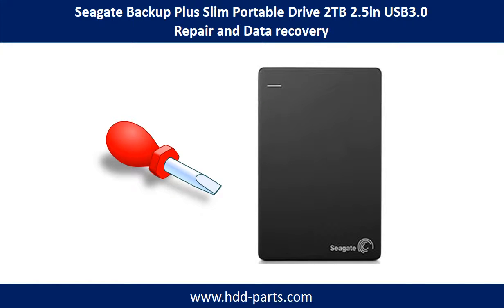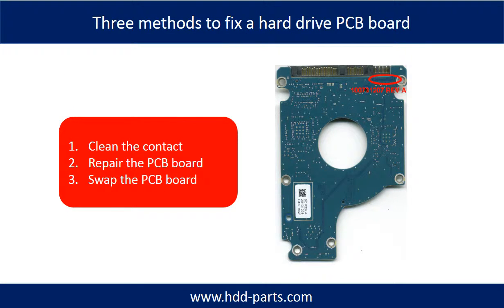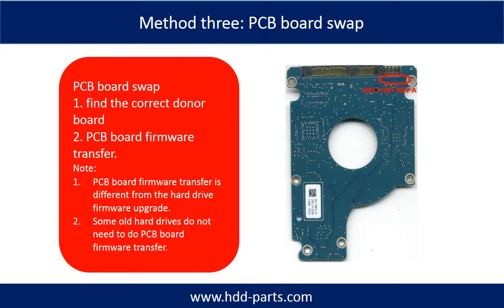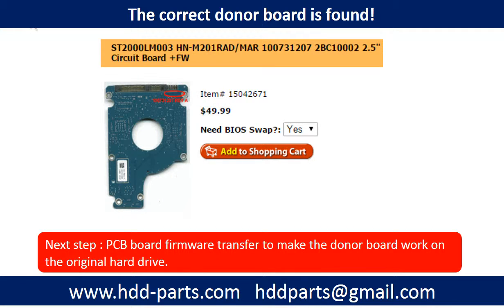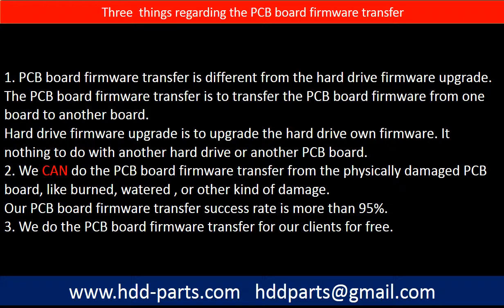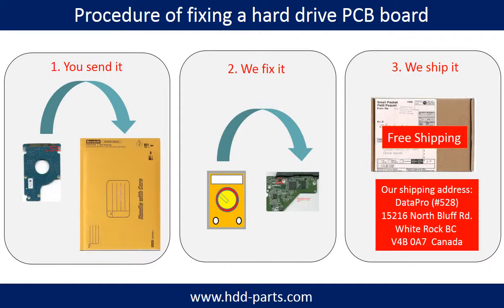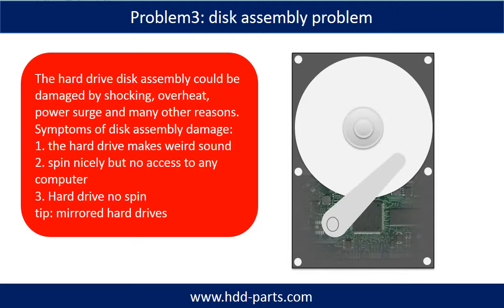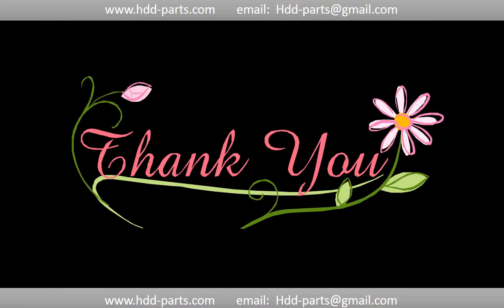Seagate STDR2000100 HN M201RAD 100731207 SAMSUNG ST1000LM024 HN M101MBB BF41 00354A repair and